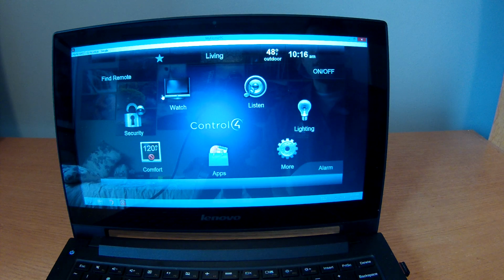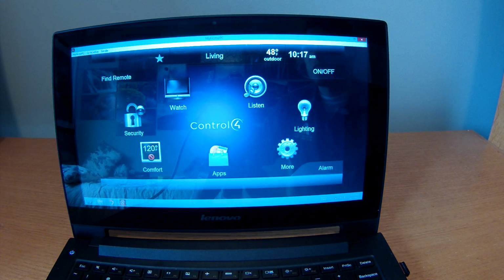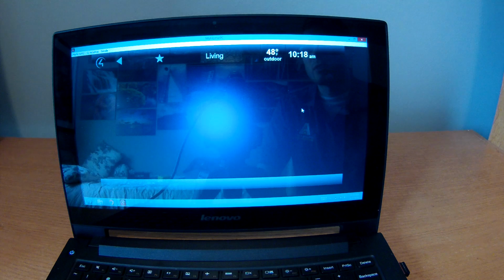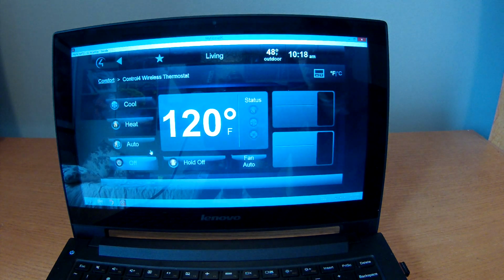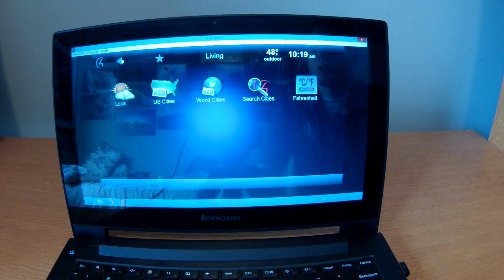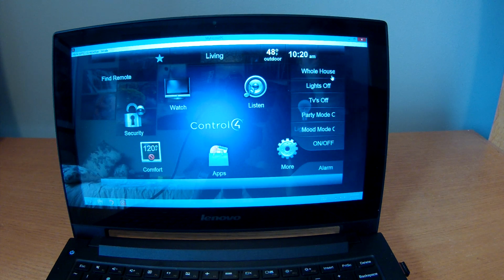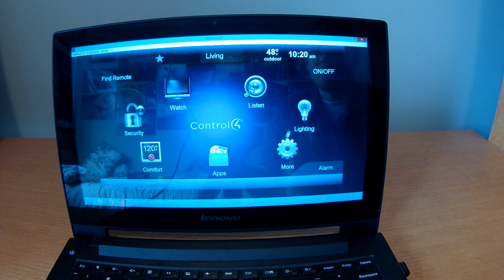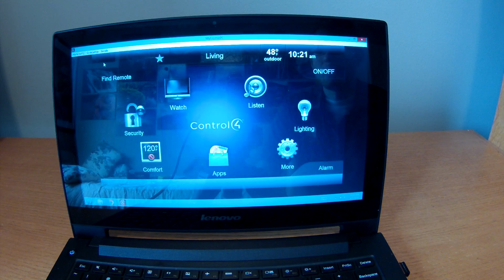MY Home PC